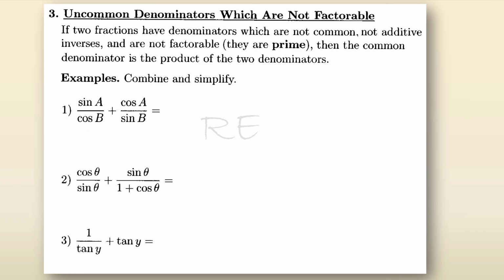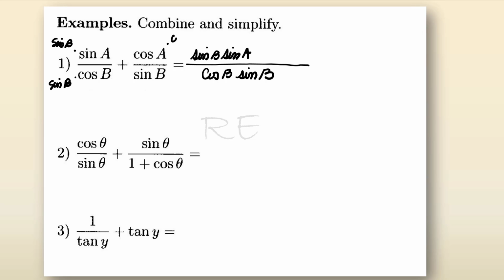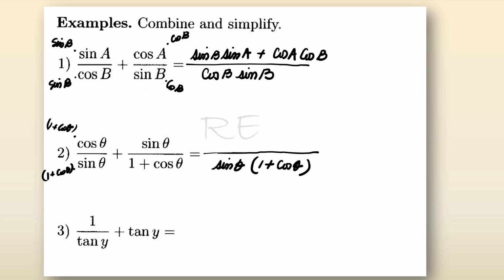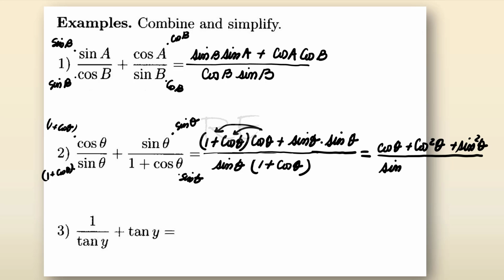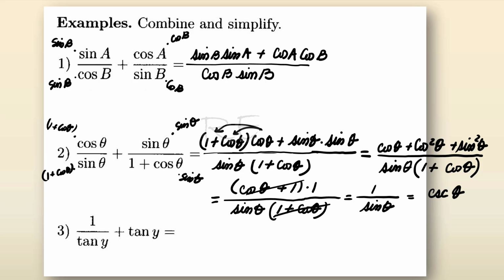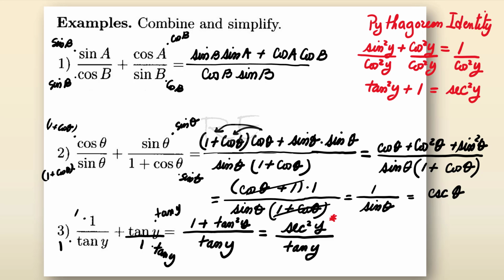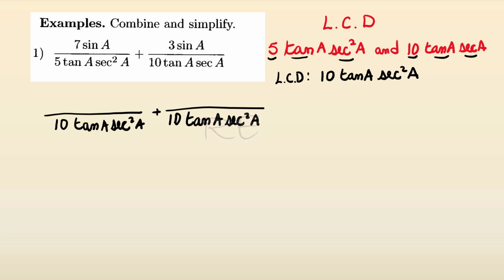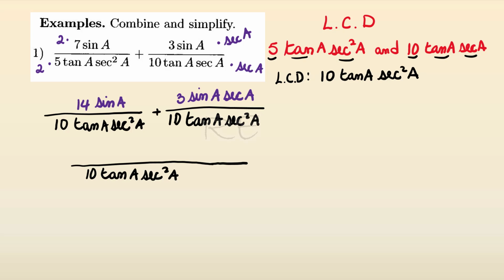Math 10 Lesson 6.1 Trigonometric Identities and Formulas Video 6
Adding Uncommon Trig Fractions that are not Factorable, Adding Uncommon Trig Fractions that are Factorable